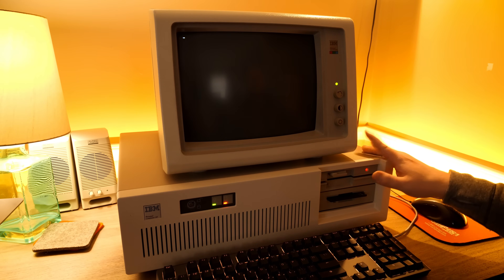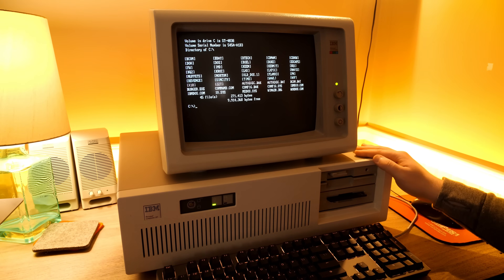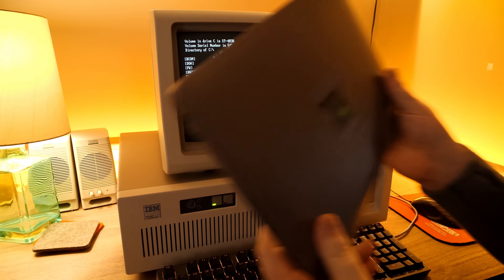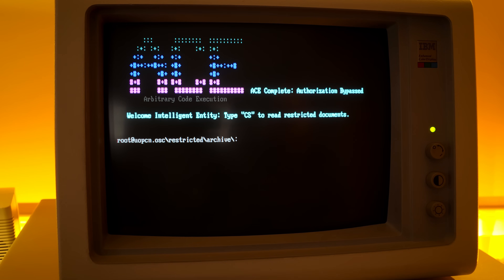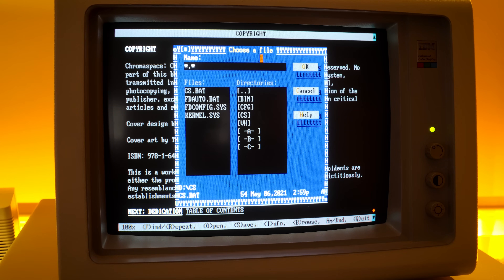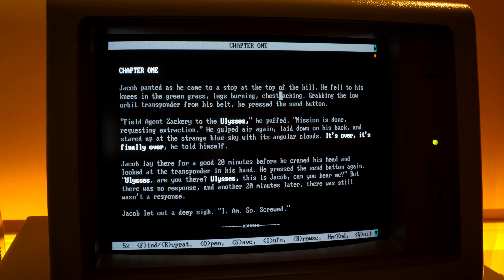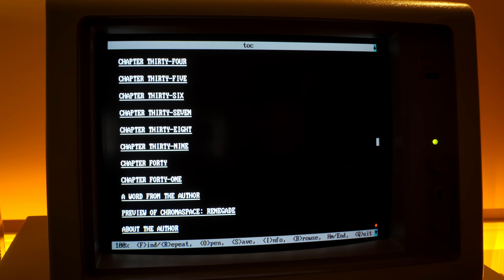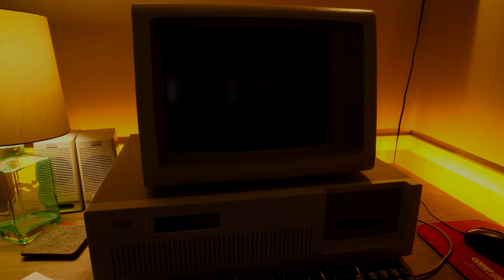A Bootable eBook for MS-DOS PCs! Chromaspace Conscript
Checking out the e-book version of Chromaspace: Conscript designed specifically for DOS computers! It's distributed as a bootable floppy disk image, which when written will load on classic systems like the IBM PC 5170. Let's check it out under MS-DOS 6.22!